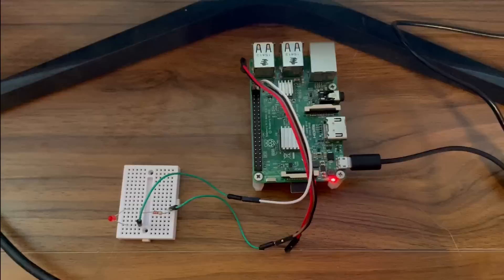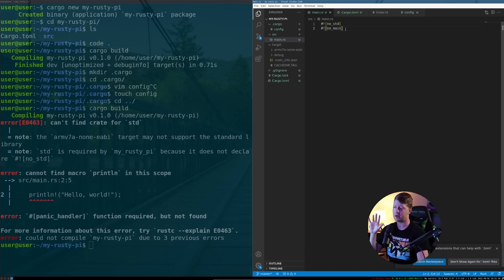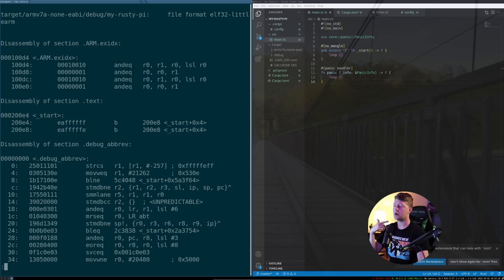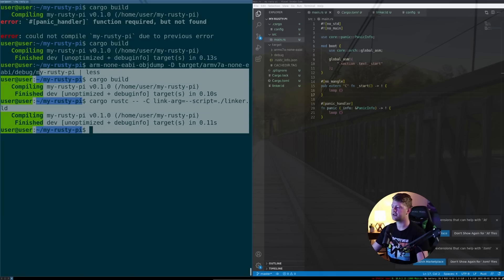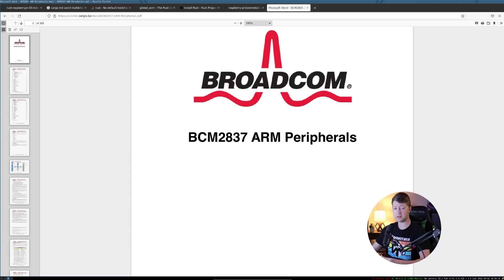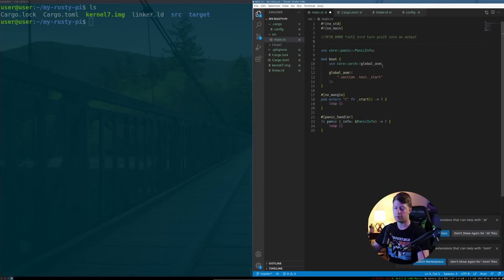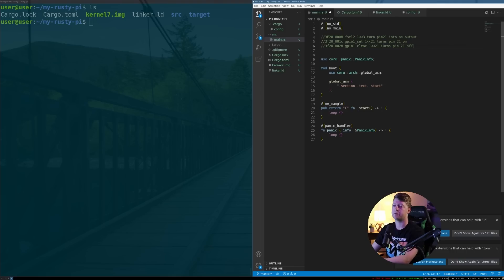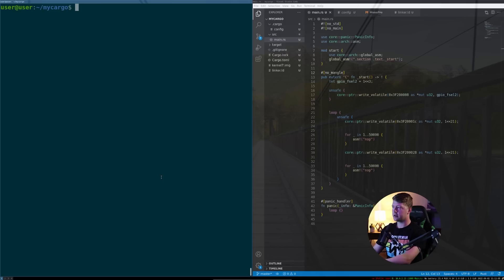rust runs on EVERYTHING (no operating system, just Rust)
The world of embedded programming is AMAZING. The Raspberry Pi is one of the best platforms to break into embedded development. In this video, we'll program our Raspberry Pi WITHOUT the Linux Kernel. We'll use the Rust build chain to create a custom kernel image that we can use to blink our LED on and off.

You can take this tutorial, create the code for yourself and use it to develop something more advanced! You can use the UART bus, the SPI bus, or maybe even start to write your own operating system.

0:00 Intro
0:36 Board Setup
0:41 Lets Code!
1:30 ARMv7 Target
2:13 no_std
3:37 Don't Panic!
4:30 start location
5:25 linker script
8:15 elf2bin
9:30 TO THE DATASHEET!
13:25 GPIO Code
16:50 Firmware Files
17:57 Outro